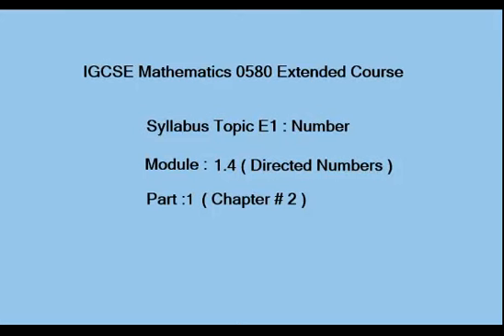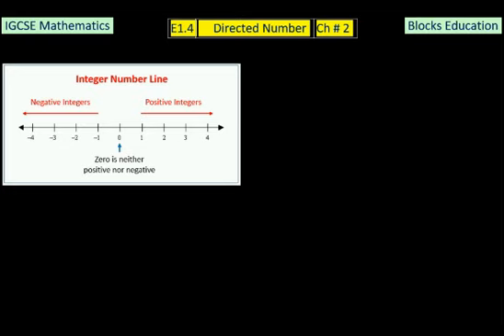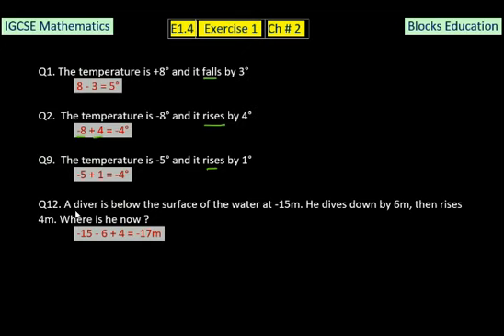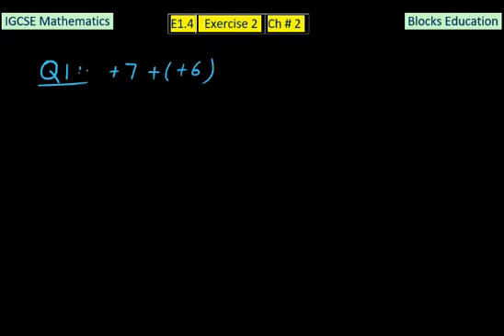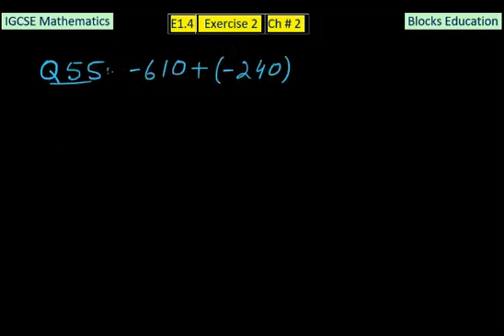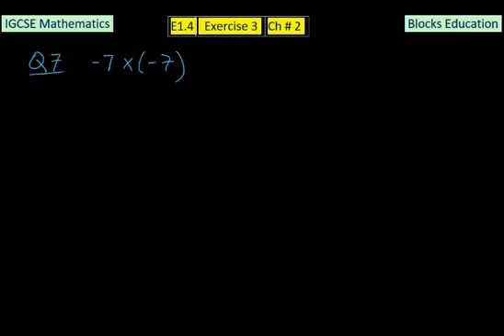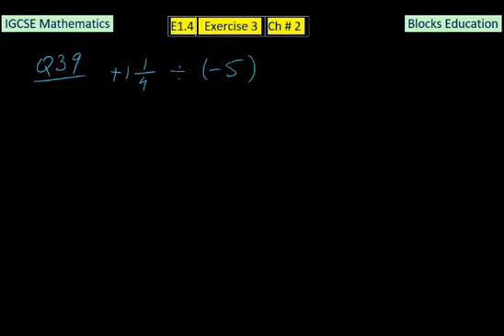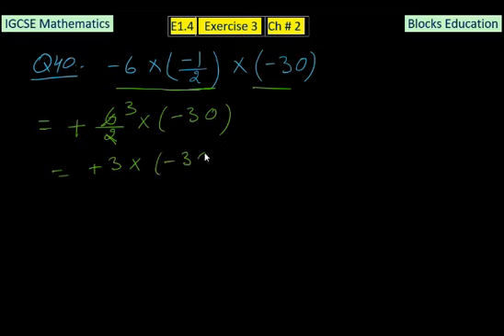Directed Numbers IGCSE Mathematics, E1.4 ( Part 1) (Ex.1 to Ex.3, Chap#2) )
Next video ( Directed Numbers IGCSE Mathematics, E1.4 ( Part 2) (Ex.4, Chap#2) )

IGCSE Mathematics Directed Numbers, Extended Syllabus topic E1.4 ( Part 1 ) (Ex.1 to Ex.3, Chap#2)
In this video we will solve Exercise 1,2 and 3 of chapter# 2. In this video we will learn about directed numbers, multiplication/division of signs, power rules ( what if a positive/negative number has a power of positive/negative number )etc.